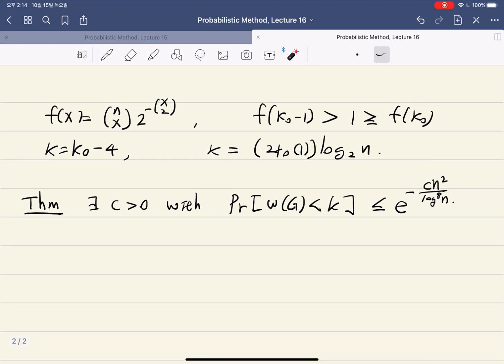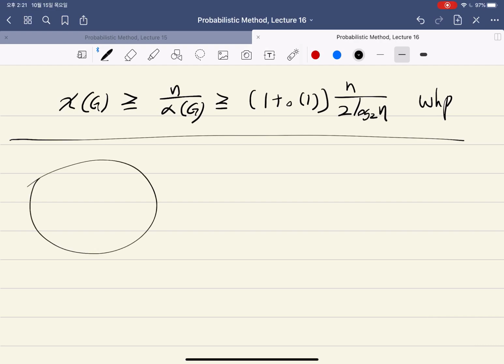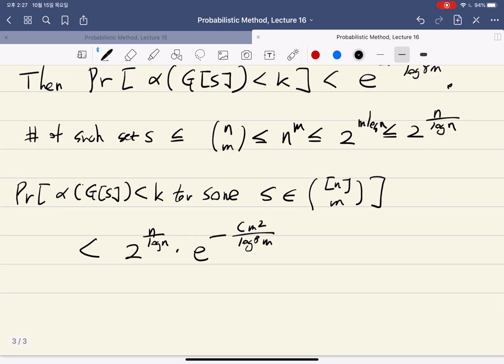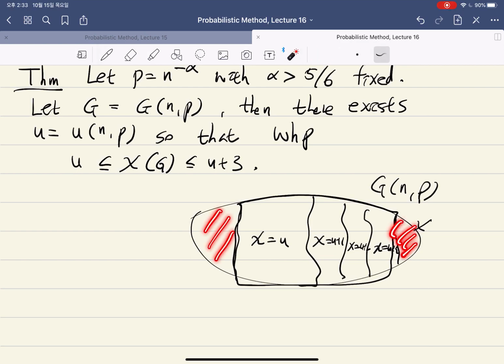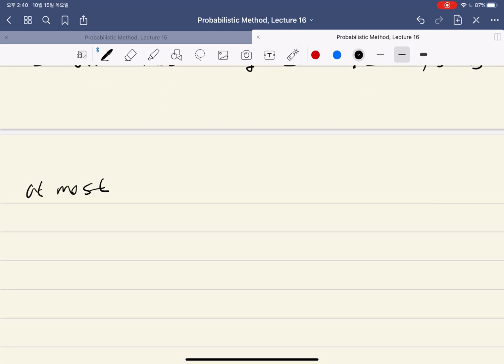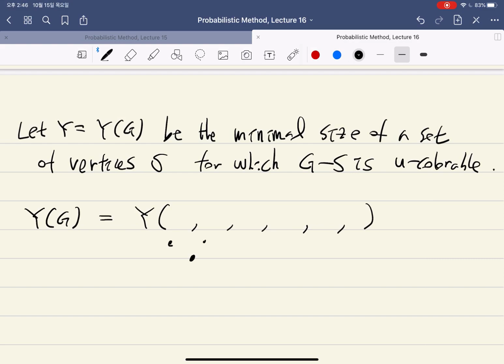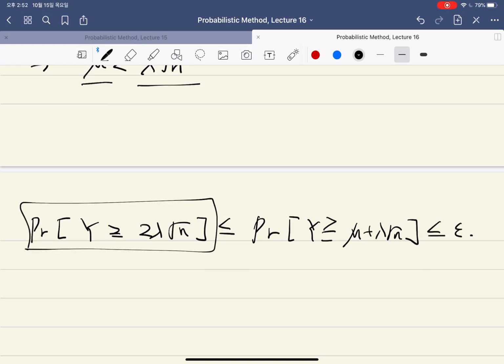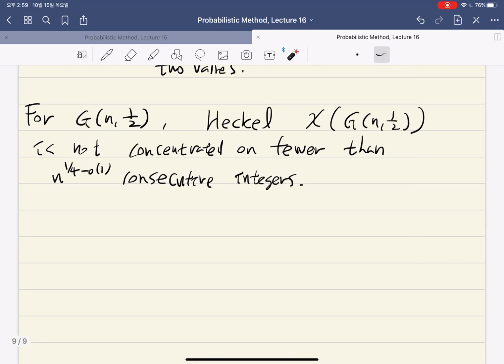Probabilistic method Lecture 16-1, Clique number and chromatic number of random graphs (2)